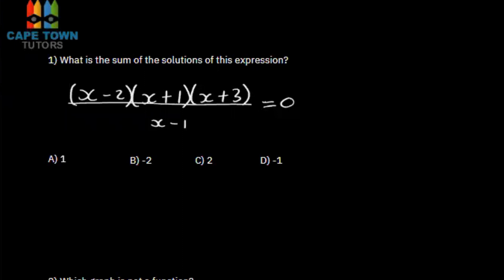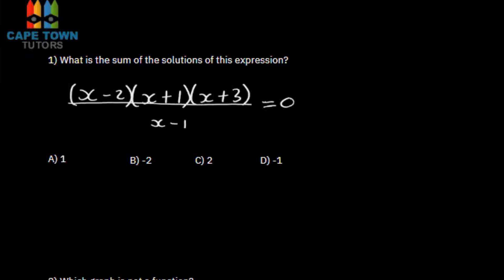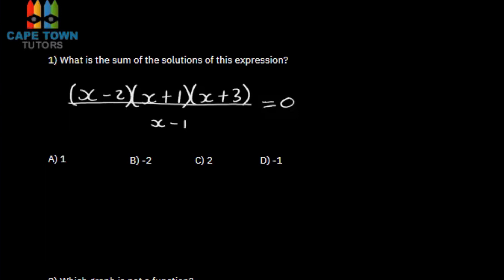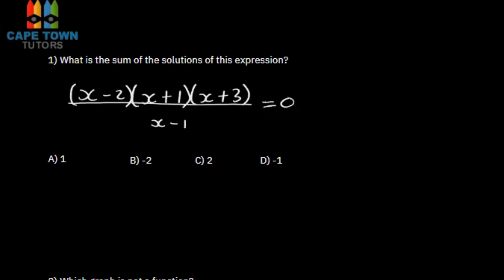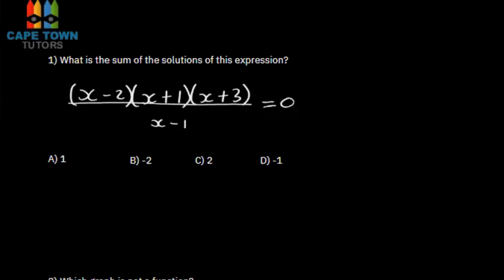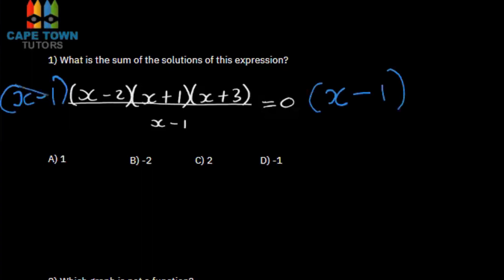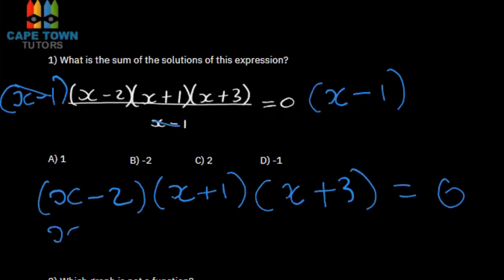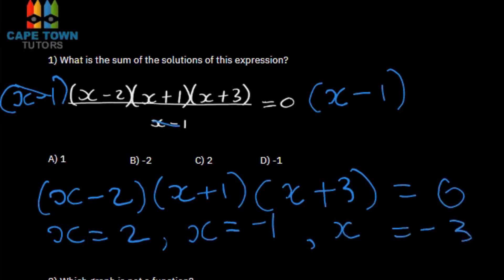NBT MAT Past Questions Series Part 1: Algebra and Equations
Welcome to the first part of our NBT MAT past questions series, where we will be providing you with practice questions and solutions to help you prepare for the NBT MAT exam. In this video, we will focus on algebra and equations, which is an essential topic for the NBT MAT exam. We will go through a selection of past questions that have been previously asked in the exam and provide detailed solutions for each question. By the end of this video, you will have a better understanding of the types of questions that may appear in the algebra and equations section of the NBT MAT exam, and you will be more confident in your ability to answer them. Let's get started!